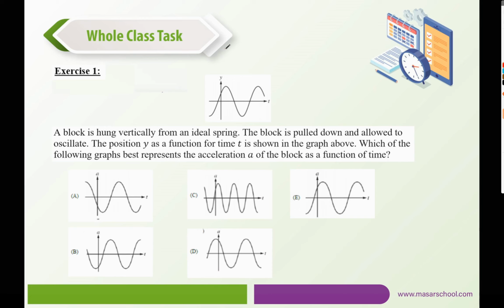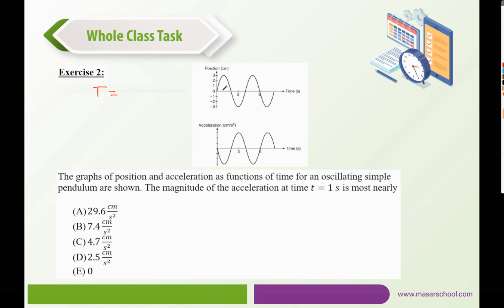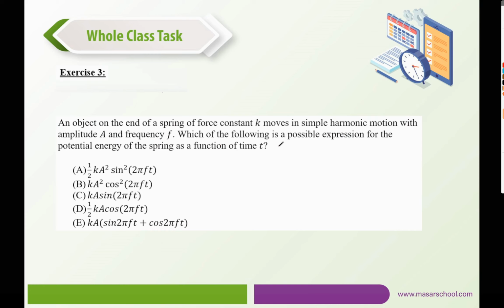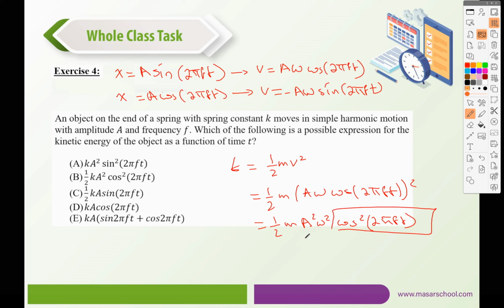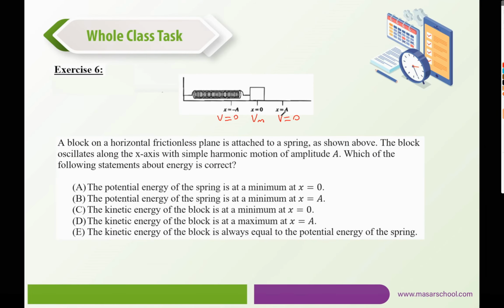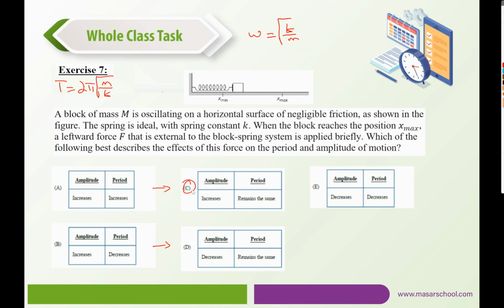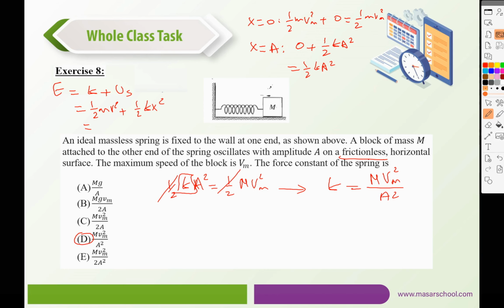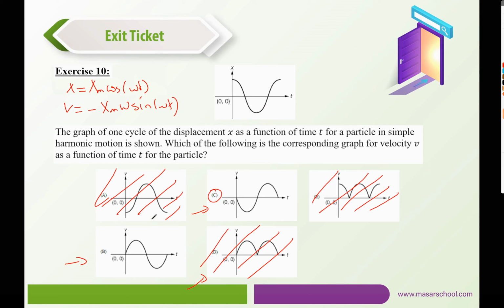unit 6 class 3